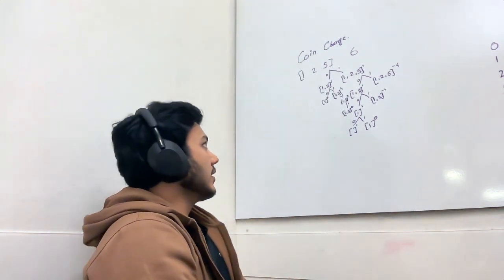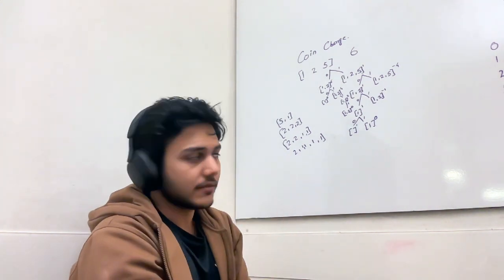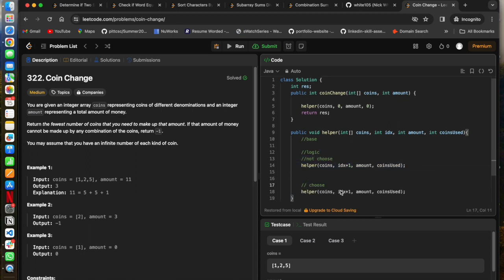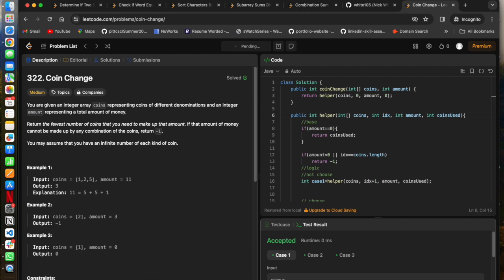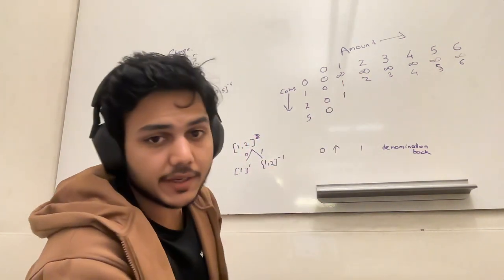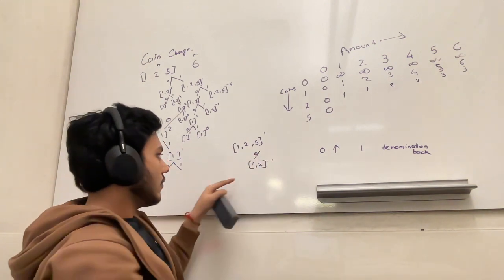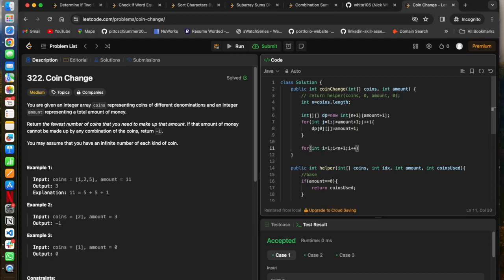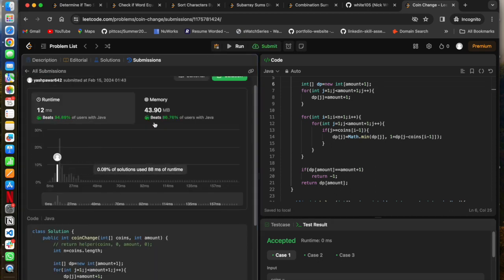LeetCode 322: Coin Change | DP | Java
The LeetCode Coin Change problem is a classic dynamic programming problem that involves determining the minimum number of coins required to make a given amount of money. Given a set of coin denominations and a target amount, the task is to find the fewest number of coins needed to make up the target amount. The problem requires finding the optimal combination of coins to minimize the total number of coins used. It is a well-known example of dynamic programming, where solutions to subproblems are used to solve larger instances of the problem efficiently. The Coin Change problem is commonly used to illustrate dynamic programming concepts and techniques and has applications in various domains such as finance, optimization, and algorithm design.